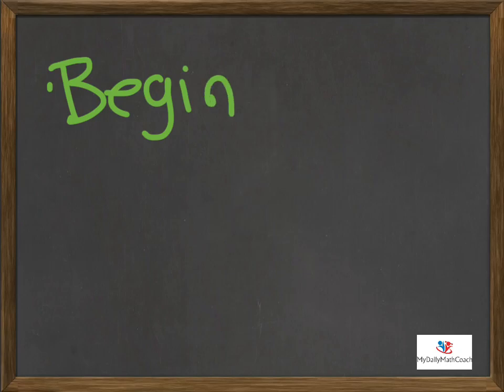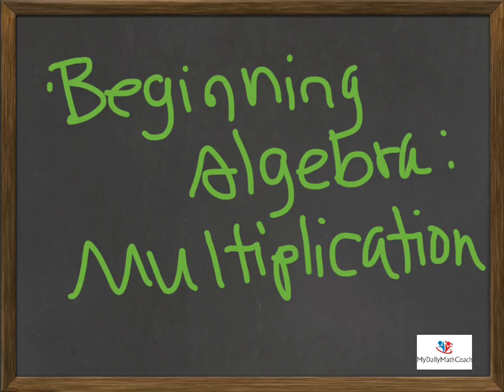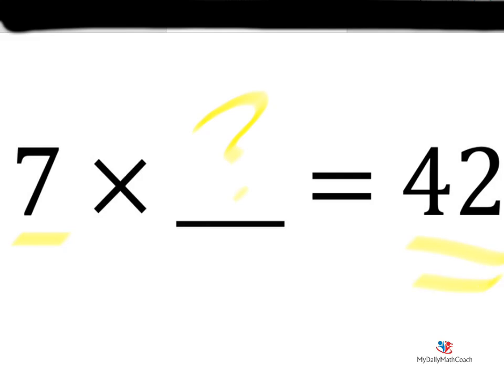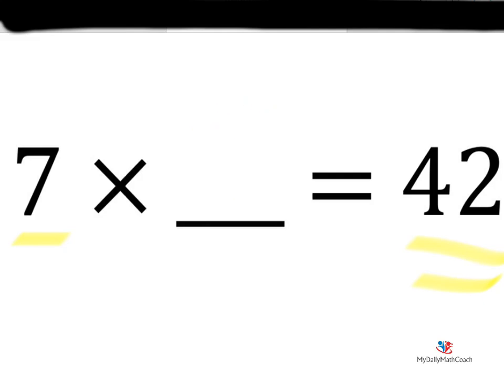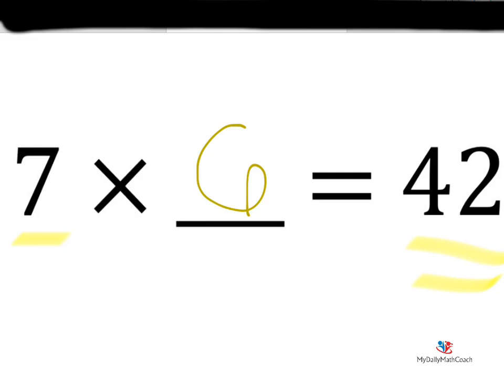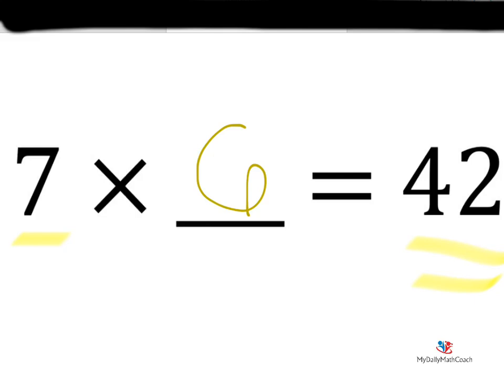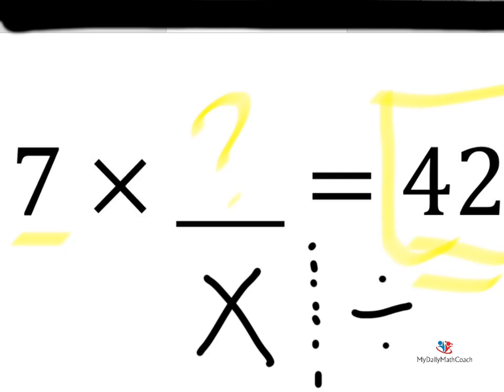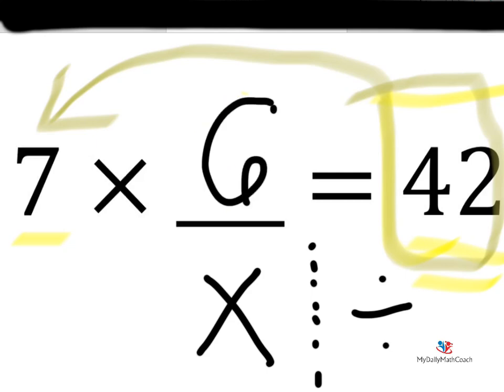Beginning Algebra - Multiplication (Find the missing number)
Find the missing number with multiplication. For more programs we offer visit our